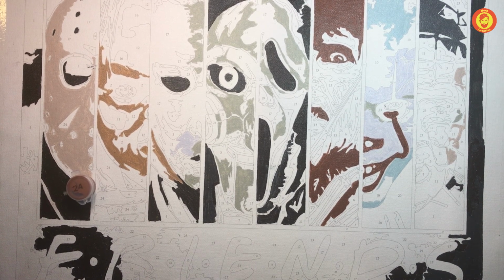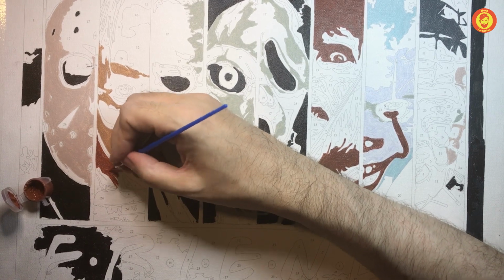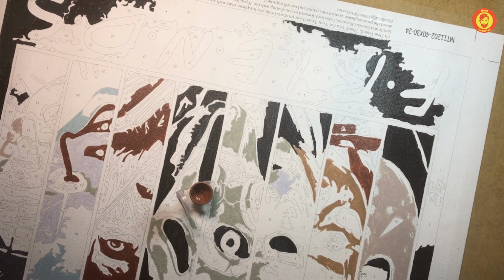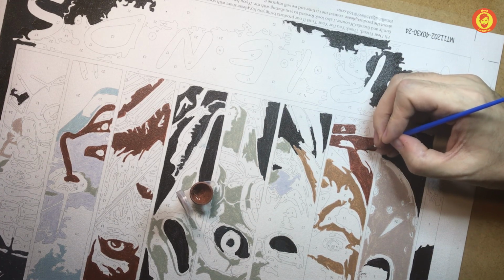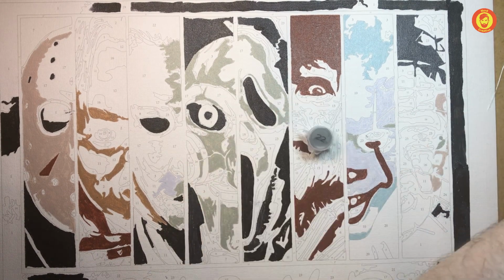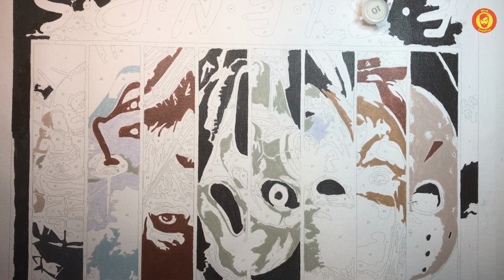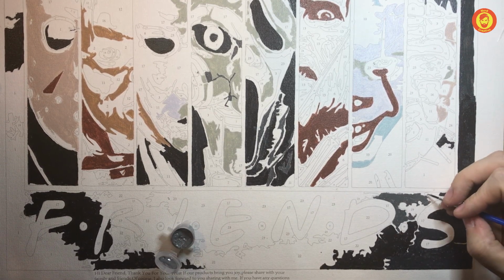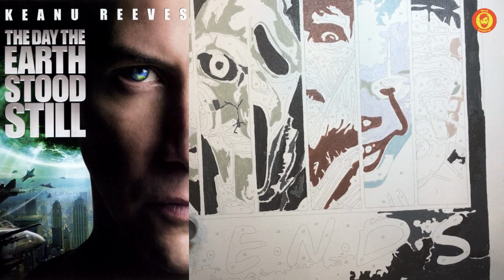Fireside Chat Halloween Special Part 7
Paint by Numbers and everything Creative. Drawing, Painting, photography, music, TV Shows, Movies, hobbies, writing, projects and reviews.

TITLE THEME - "Demented Nightmare" Darren Curtis